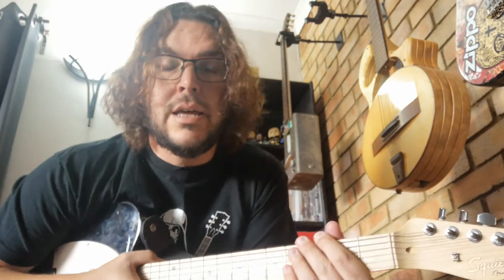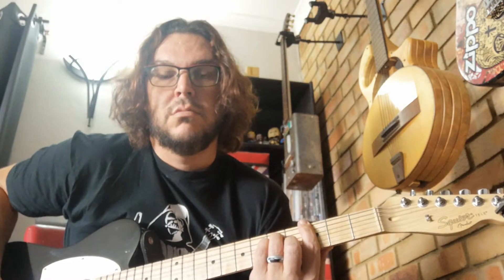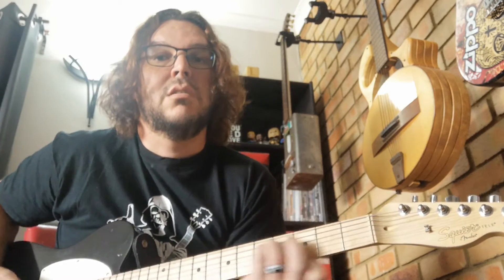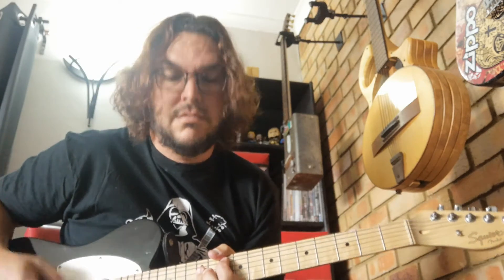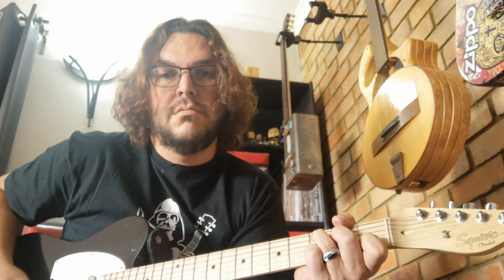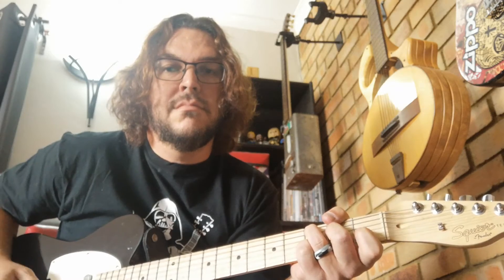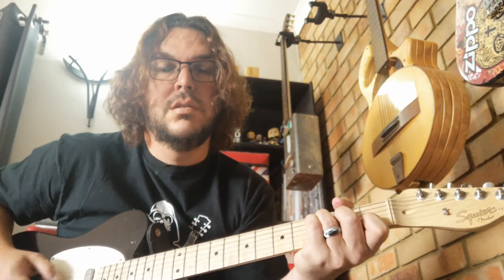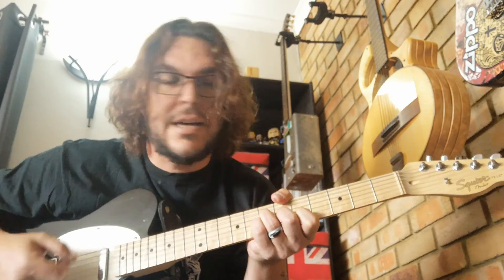Push Me to the Floor - Guitar Lesson 2 (verse, chorus, bridge)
The chords for the verses, chorus, and bridge. I didn't mention in the video, but we play C Am F G C in the first chorus, and all the rest we go back to the G after the C.
So it would be C / / / Am / / / F / G / C / G / (if that makes sense)

I found these while clearing out space in my google drive folder. Instead of deleting I thought I might as well share them. Throwback to a crazy time when we were locked in our houses.